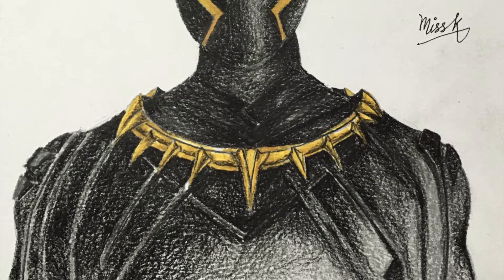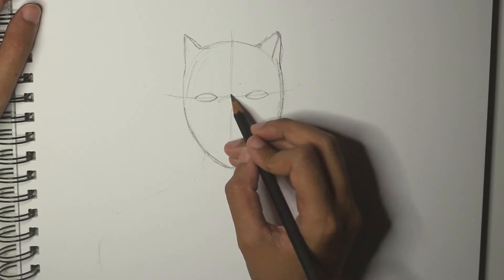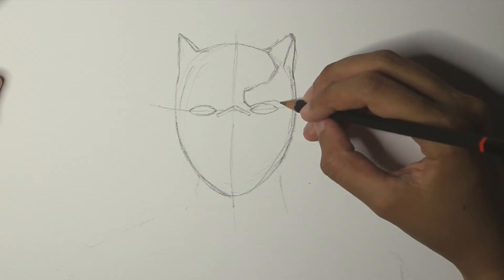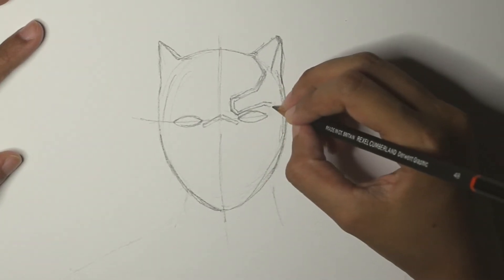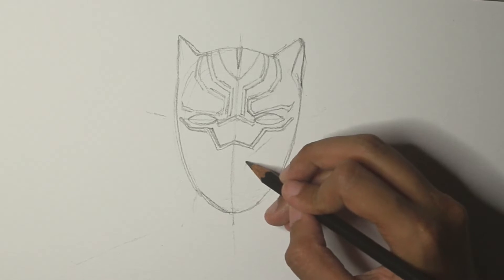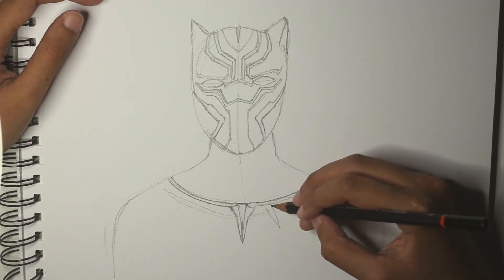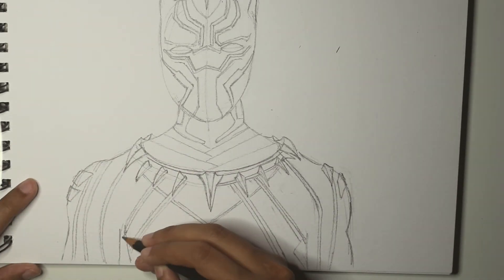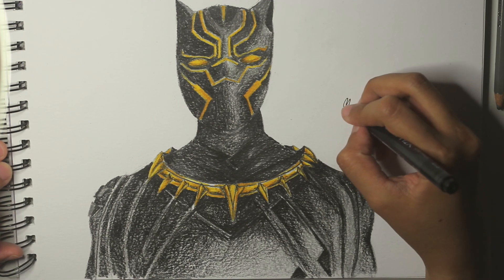How To Draw Black Panther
Hello guys! In today's episode we'll be drawing Black Panther! Hope you enjoy the video!

how to draw black panther step by step easy,
how to draw black panther avengers infinity war,
how to draw black panther avengers,
how to draw black panther beginner,
how to draw black panther step by step face,
how to draw black panther step by step for beginners,
how to draw black panther comic,
how to draw black panther civil war,
how to draw black panther drawing,
how to draw black panther speed drawing,
how to draw black panther easy step by step,
how to draw black panther easy way,
how to draw black panther easily,
how to draw black panther face easy